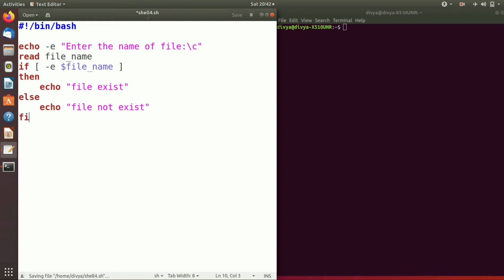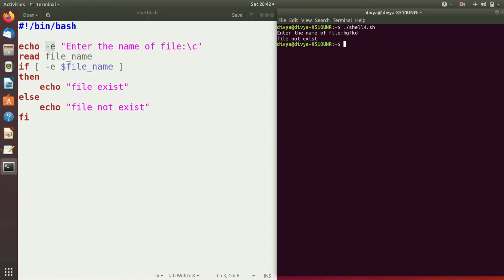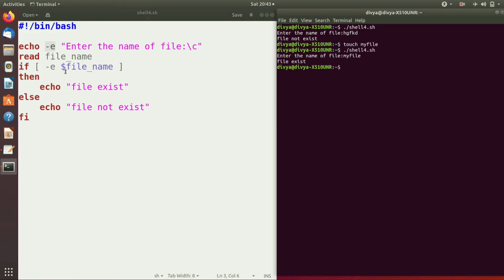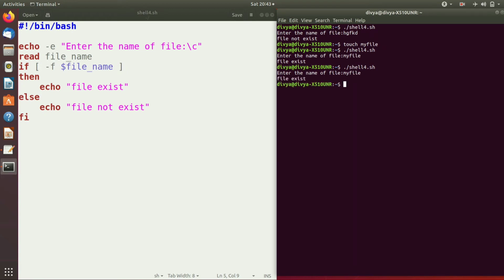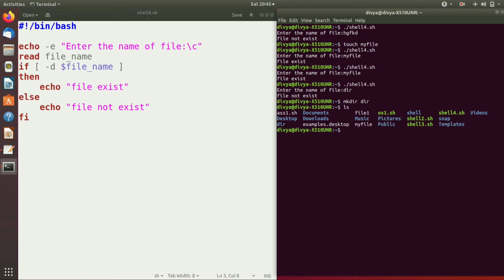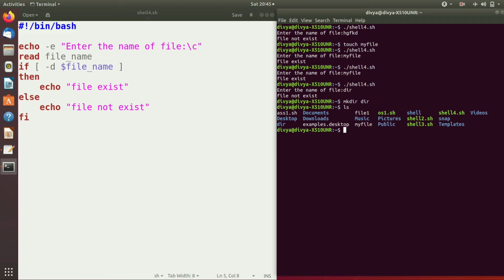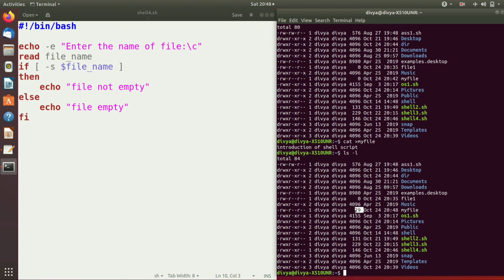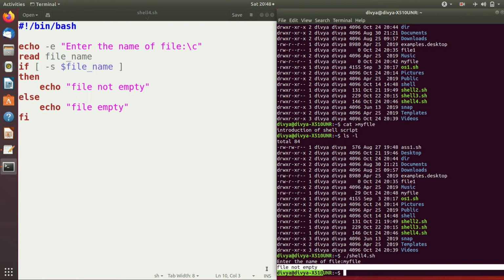shell Scripting| File test operators by using if statement.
Shell script has many operator's that you can use to test different aspects of file. For example- you can use -e operator to ensure that a file exist before deleting it. or, you can check that a file can be written to before appending to it. By checking the feasibility of a impending file operation, you can reduce the number of errors that your program will encounter.
This session PDF is in Telegram group
Sound By :- Divya Bhamare
Edited by :- Ketan Bhamare